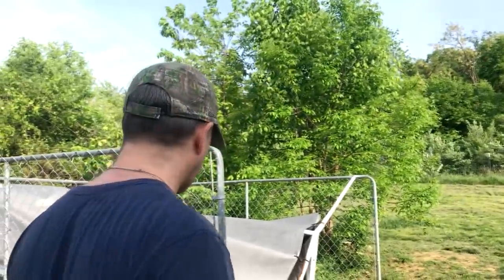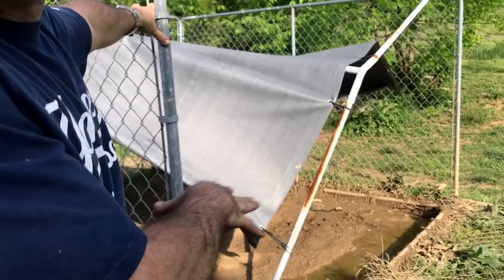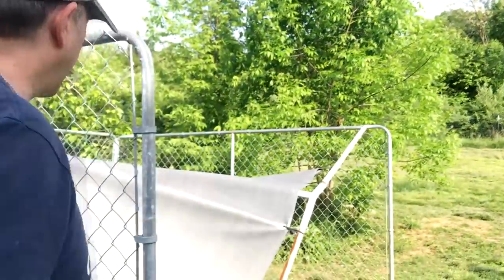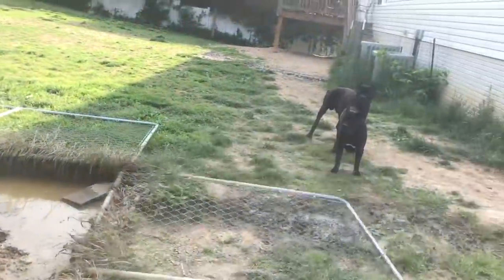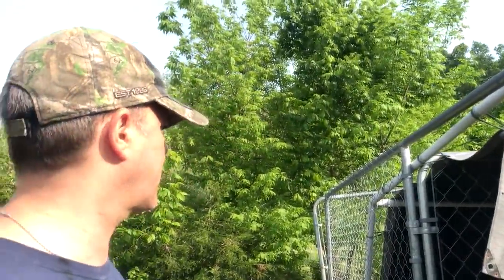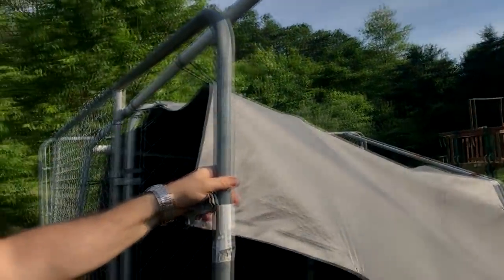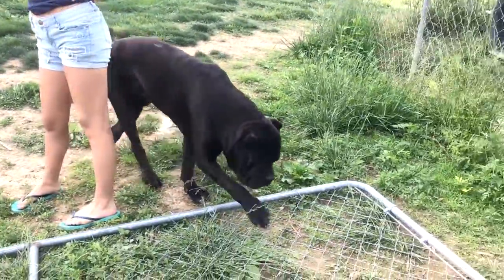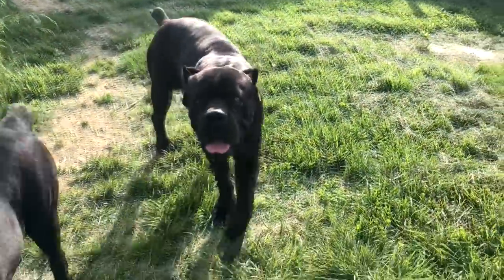Dog Kennel dismantle, simple easy and strong fenced holding pen.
IN this video I  show one of the kennels i used. I typically use my kennels very little so there is no reason to keep this one assembled. The cane corso is a very smart breed and need a very secure system to hold them.

recommended for maximum dog nutrition